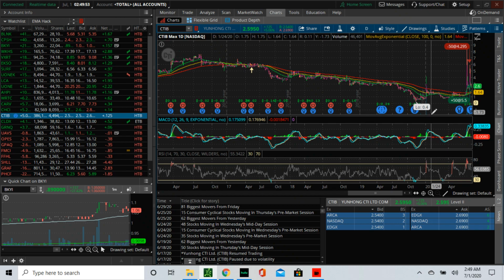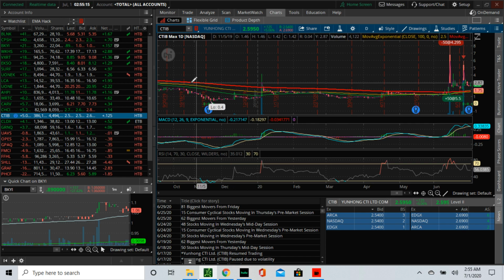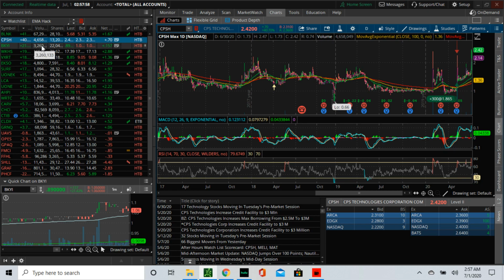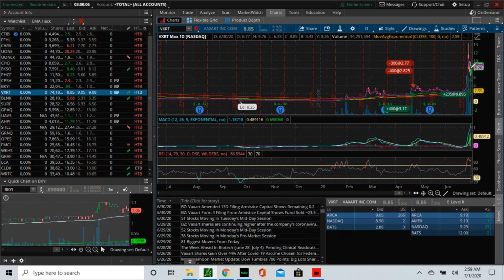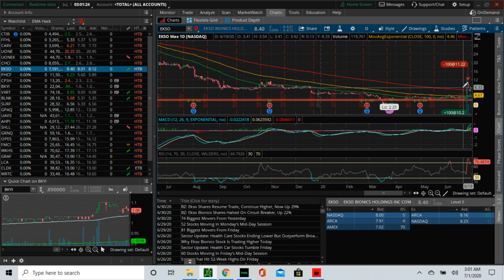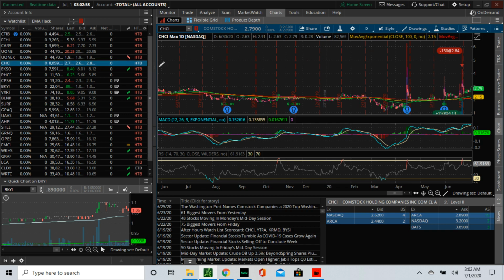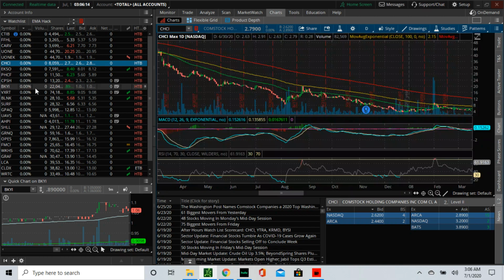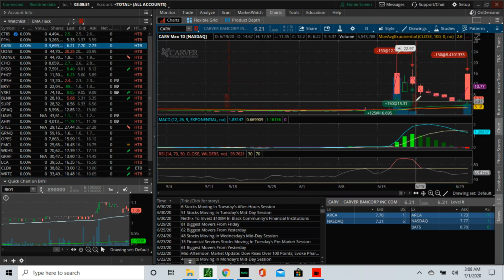EMA Hack Examples $SHLL $FFHL $BLNK $UONE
This self titled hack is solely for the purpose identifying a stock's price from after hours heading into the premarket on the next trading day.  There are a couple of variables that influence this to happen.

1. 50, 100, 200 EMAs are relatively close to each other on the year chart
2. Low floater (less than 20 million) preferred
3. Volume more than 1 million with increasing volume from previous days
4. Bullish candlestick of at least 5% on the closing day before after hours trading begins
5. News (FDA, earnings report, M&A, etc)